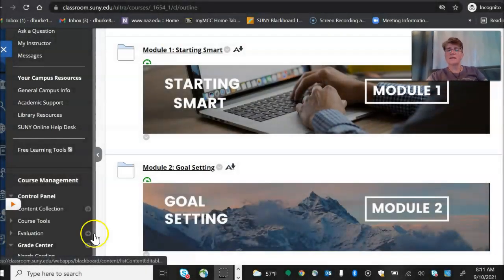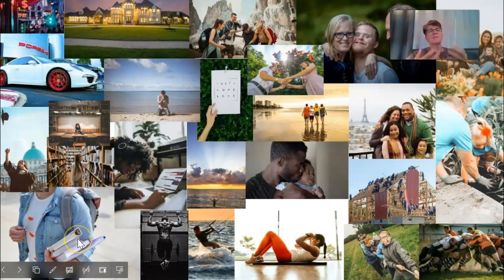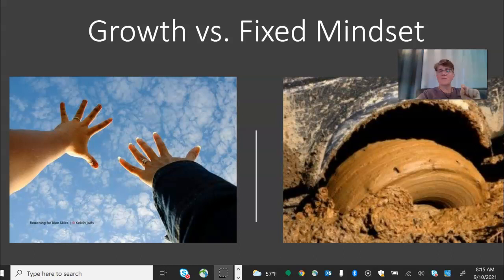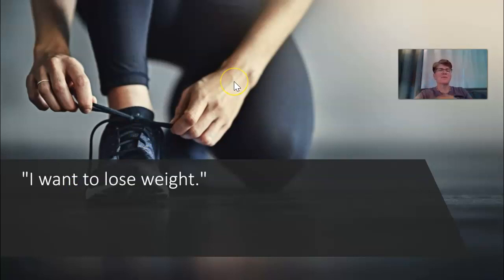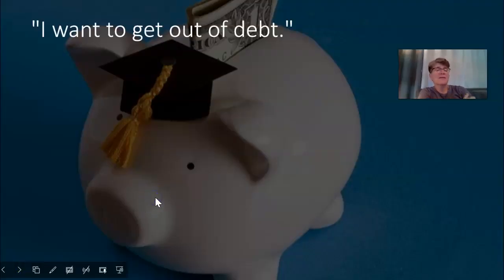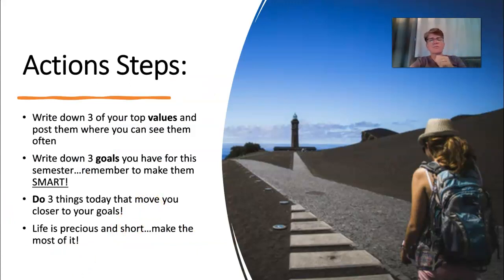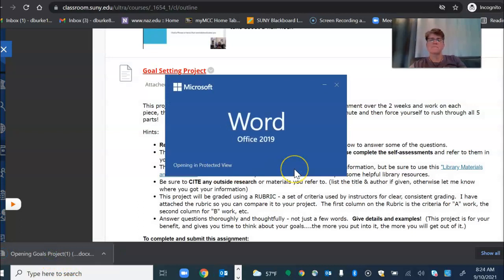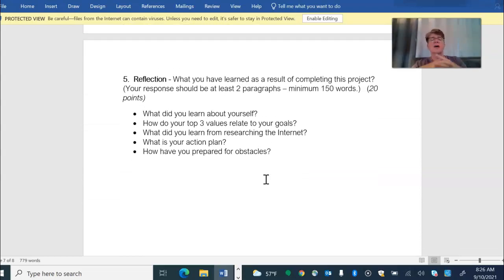Module 2: Goal Setting